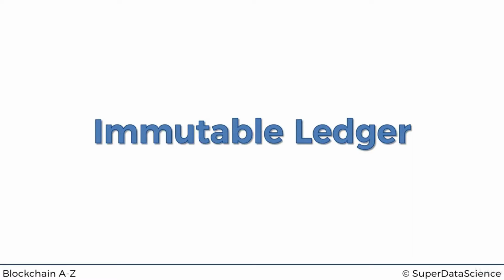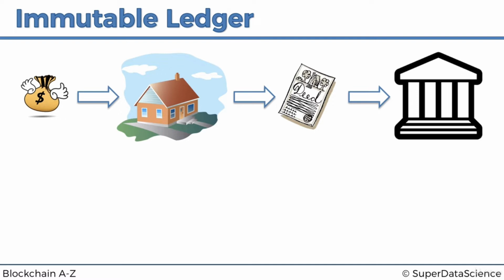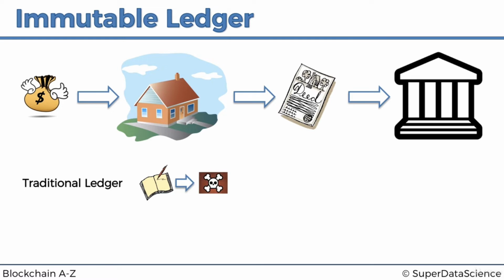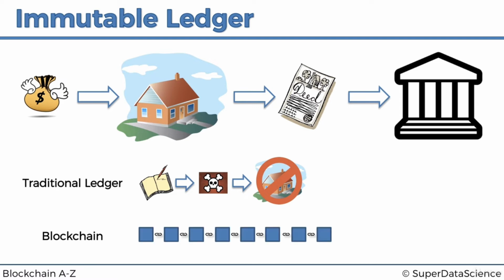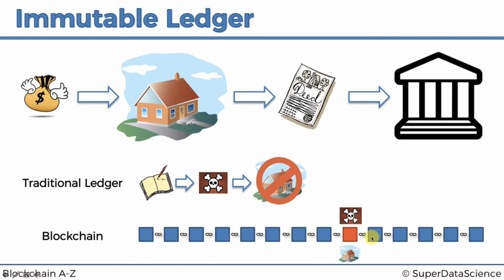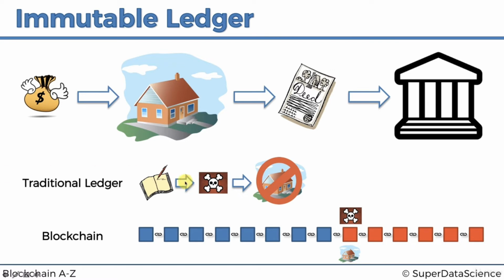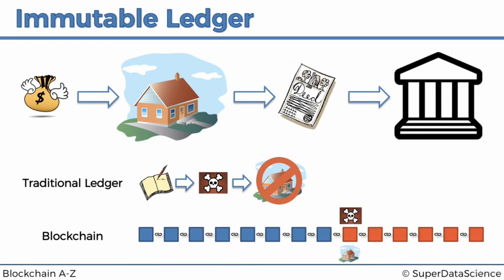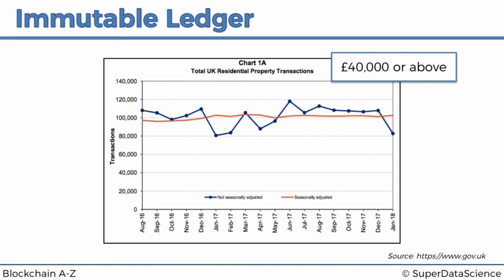5. Immutable Ledger